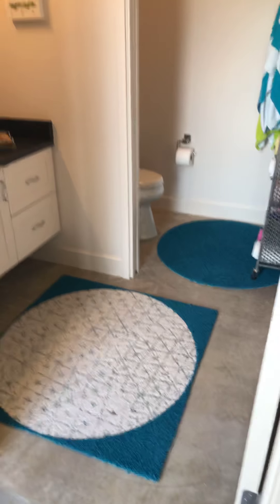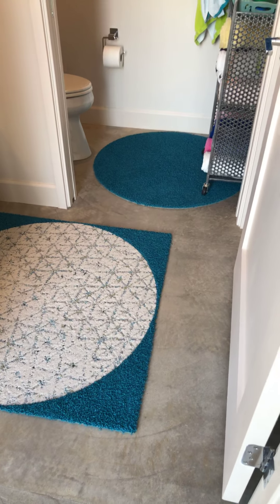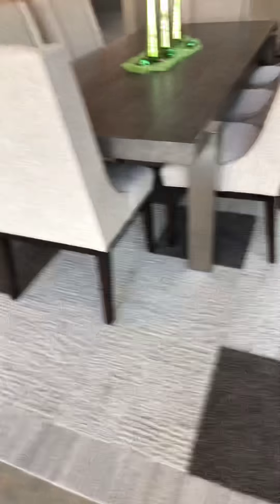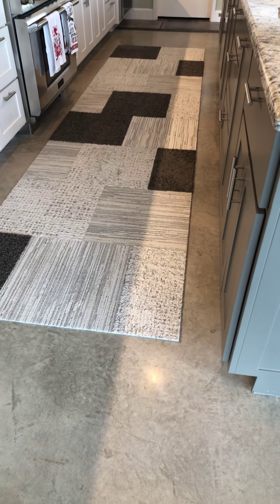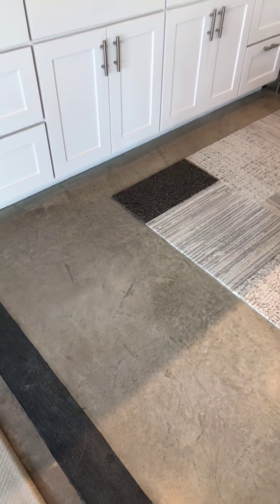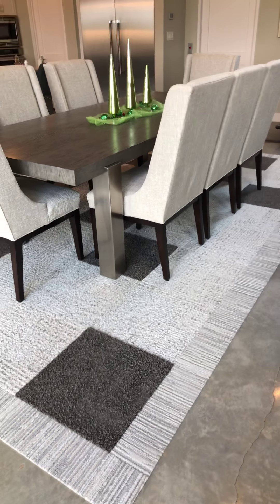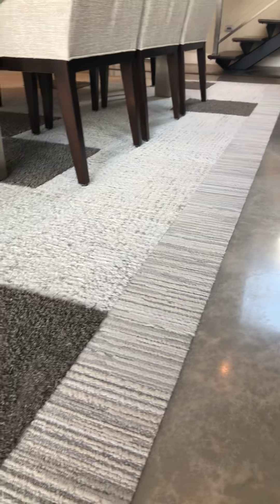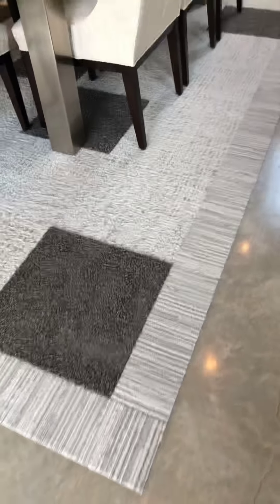Custom Rugs and Rug Ideas For Your Home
Today was install day for these really great custom rugs for a wonderful client with a definite need.  We help clients with custom rugs.